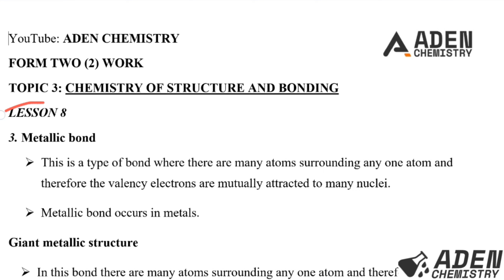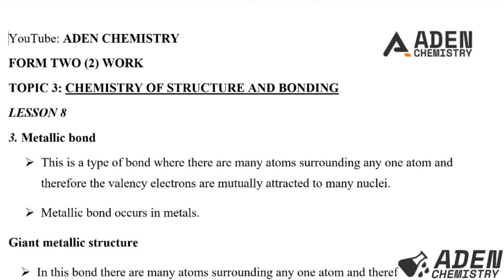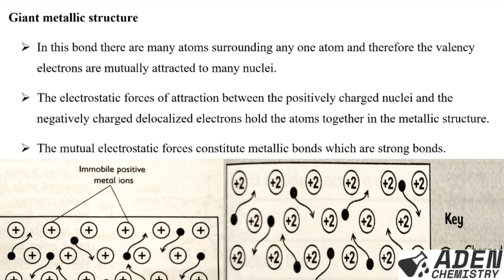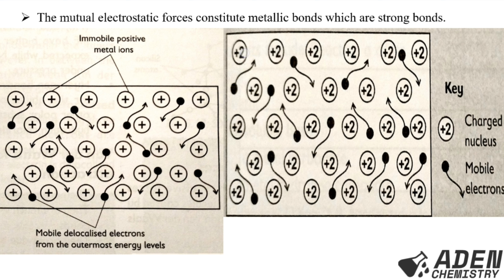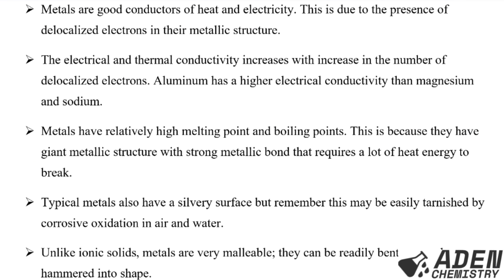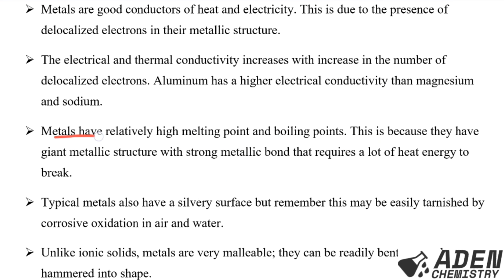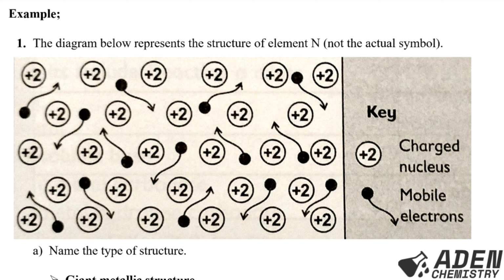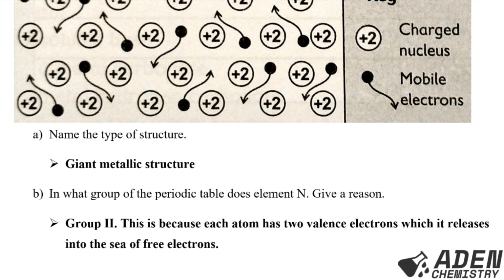FORM 2: TOPIC 3: STRUCTURE AND BONDING: LESSON 8 (Metallic Bonding)